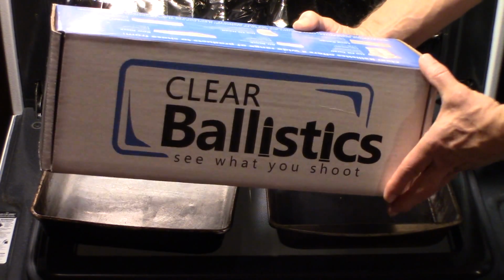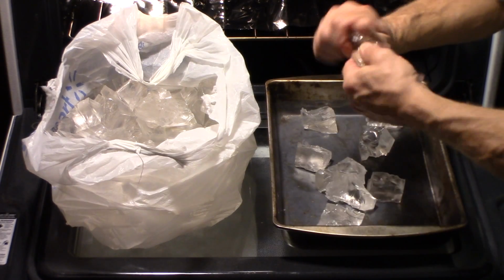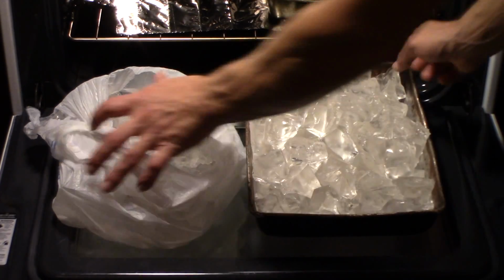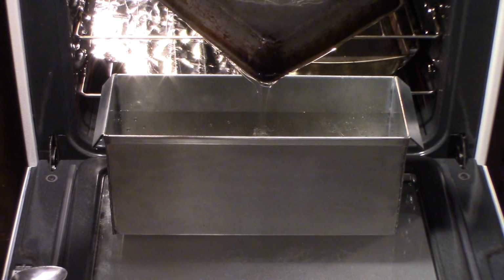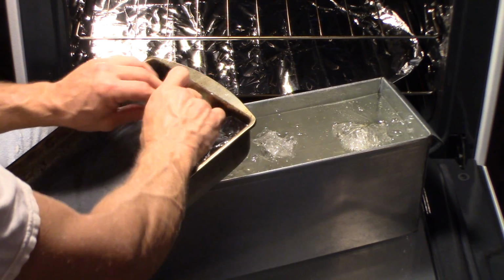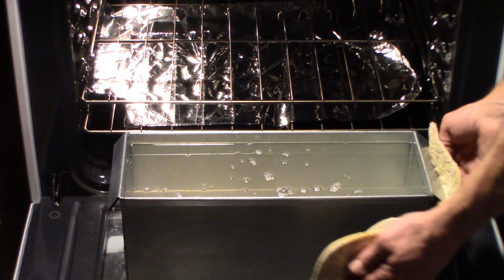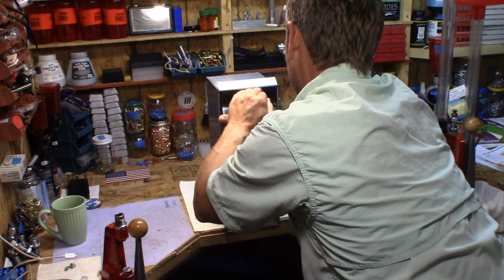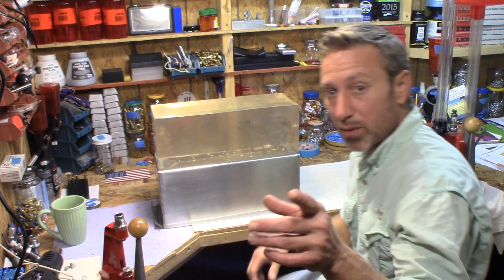BALLISTIC GEL FORMING. "COST" HOW TO.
How to make ballistic gel. How to form it, how to maintain it, Where to get it, How to melt it and reuse it, how to buy it, The cost, and why it is a good value. We talk about the form to use. And as we know from my videos about testing ammo. It has great value!!!